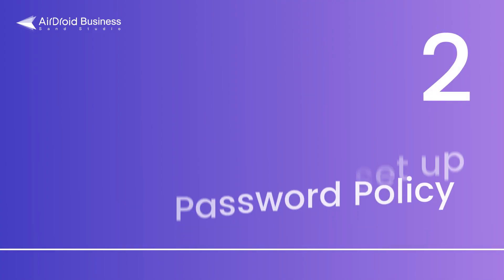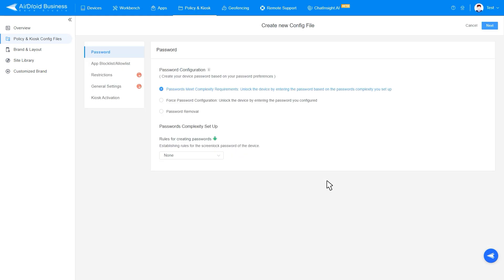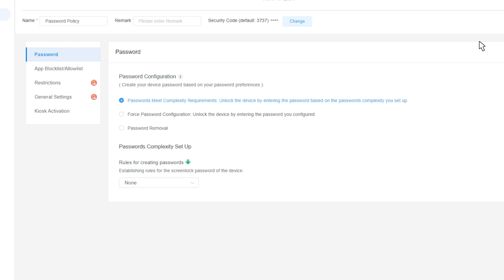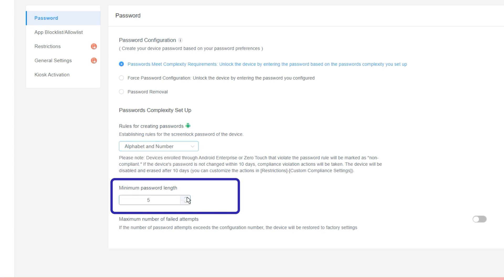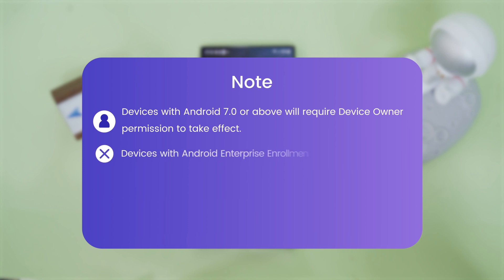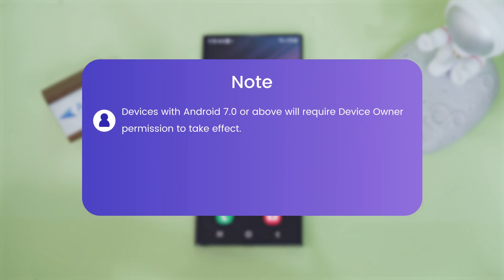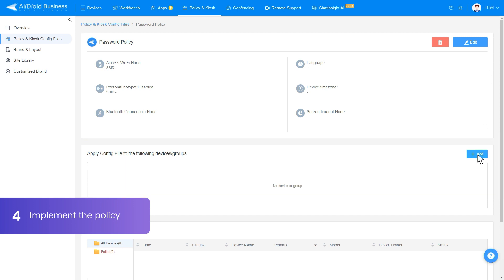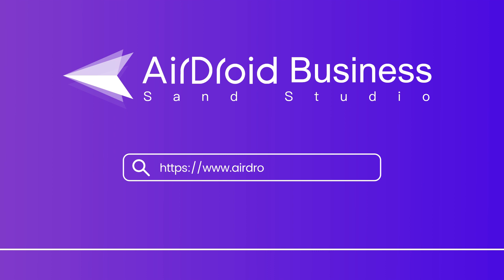How can I Set up Password Rules with Android Password Policy in AirDroid Business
Welcome to this tutorial video that will guide you on set up password rules with Android Password Policy in AirDroid Business.
AirDroid Business is an MDM solution that helps you manage all your Android devices effectively and securely.
Here's a breakdown of what you'll learn in this video:
0:00:14  Part 1: Introduction to Password Policy
0:00:44  Part 2: Steps to Set up Password Policy
0:00:48  Step 1: Access policy setting
0:00:48  Step 1: Access policy setting
0:00:58  Step 2: Establish/ edit a policy
0:01:30  Step 3: Configure password policy settings
    0:01:42  Option 1: Password Meet Complexity Requirements
    0:02:17  Option 2: Force Password Configuration
    0:02:55  Option 3: Password Removal
0:03:34  Step 4: Implement the policy